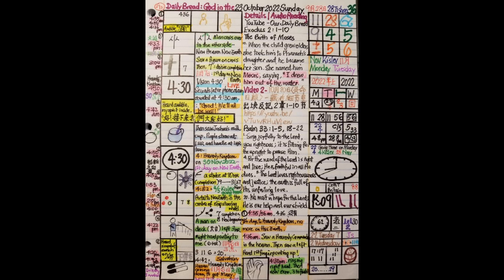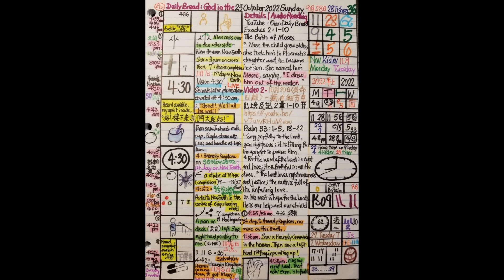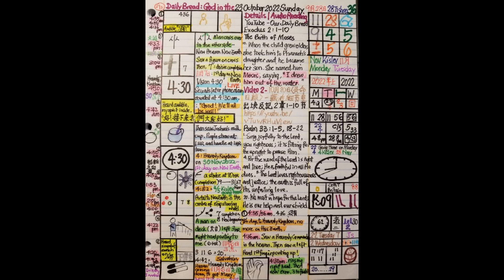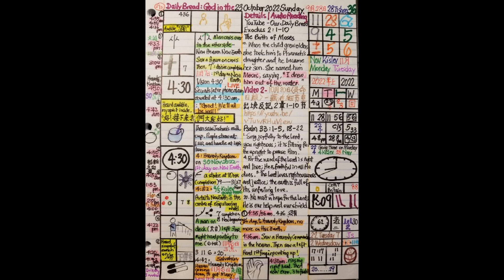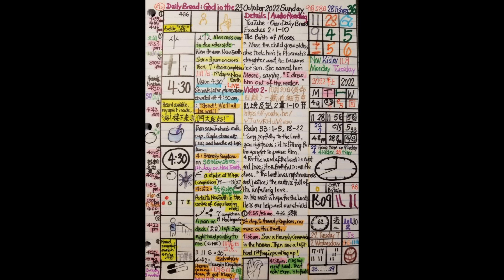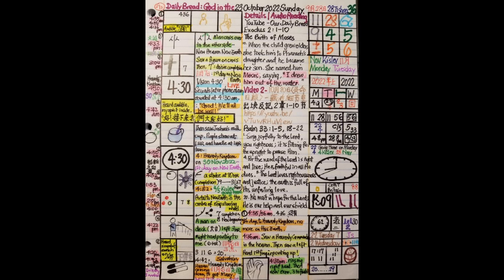Daily Visions of Revelation of Rapture 23 Oct 2022